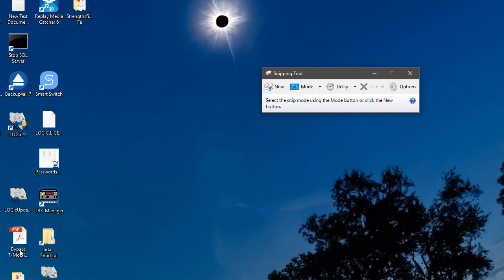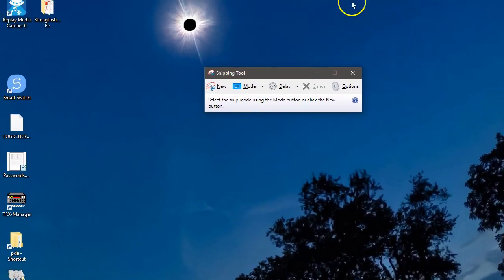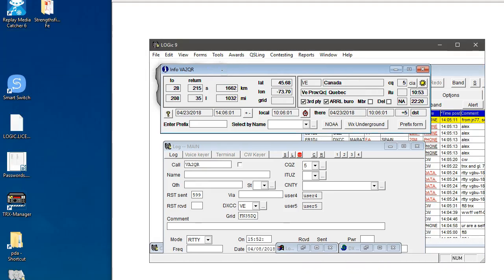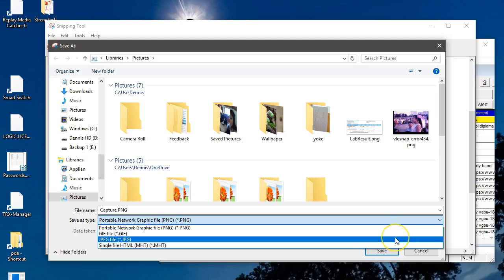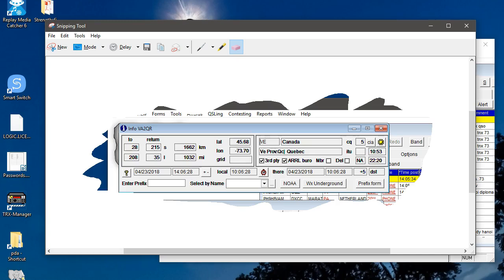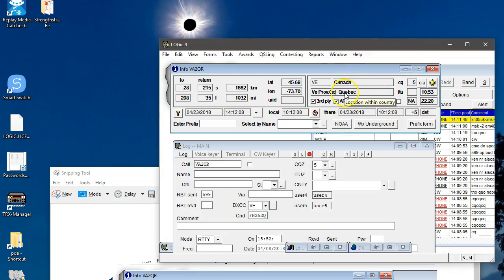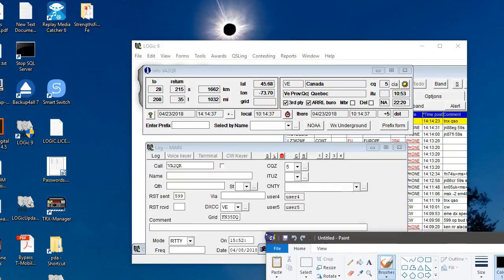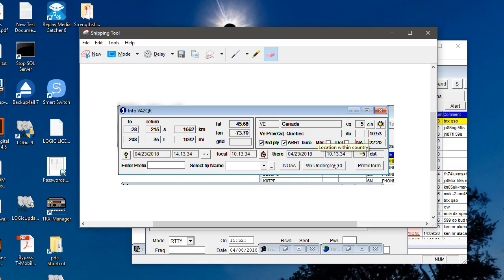Screen Capture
How to easily make and email screen captures